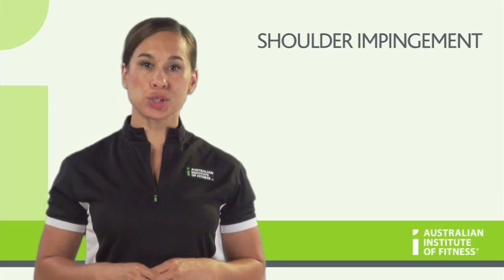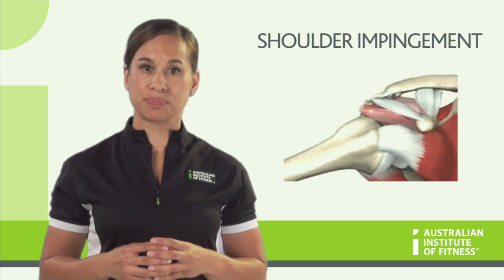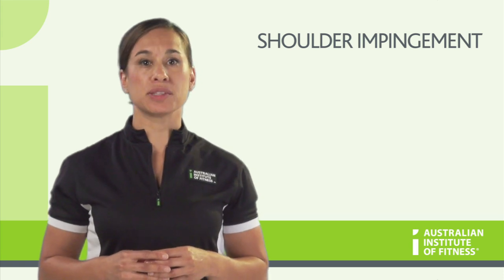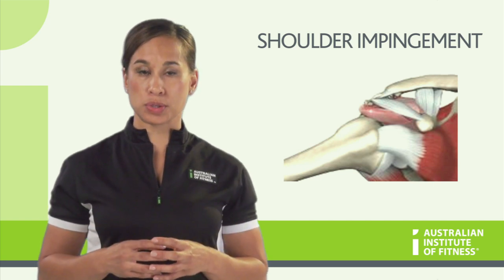Shoulder Injury Rehabilitation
Want to learn more about dealing with fitness-related injuries? Become a Personal Trainer at the Australian Institute of Fitness.